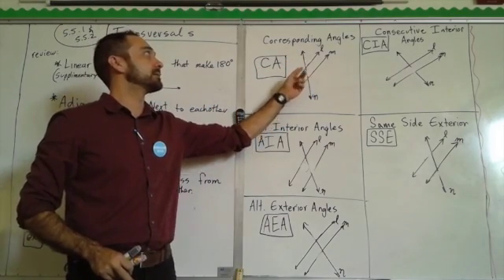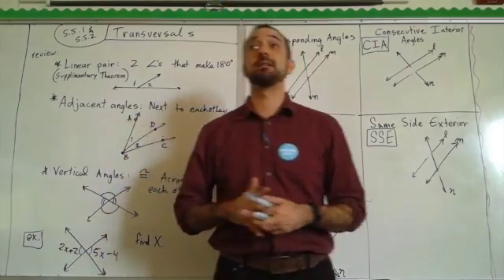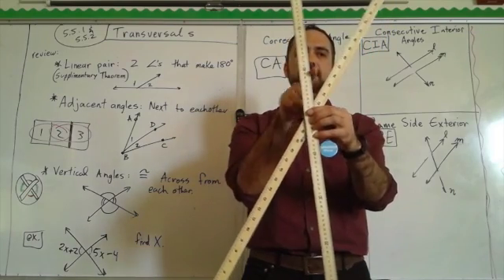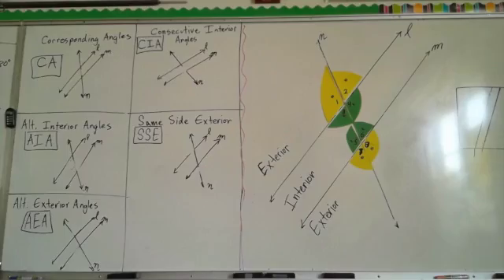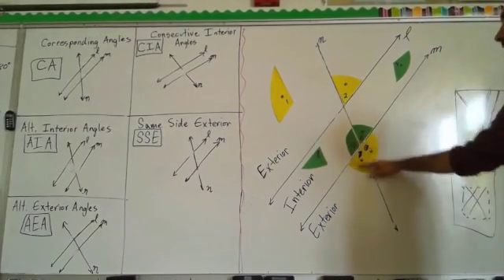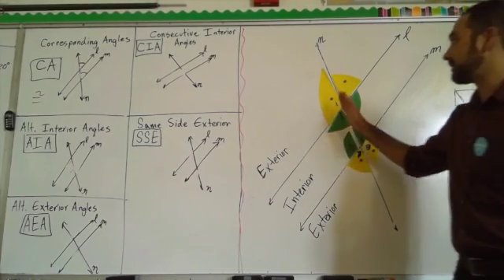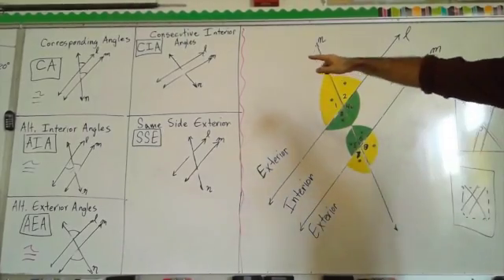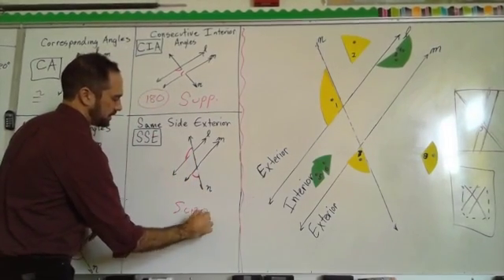5.5.1 & 5.5.2 Transversals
5.5.1 & 5.5.2 Transversals